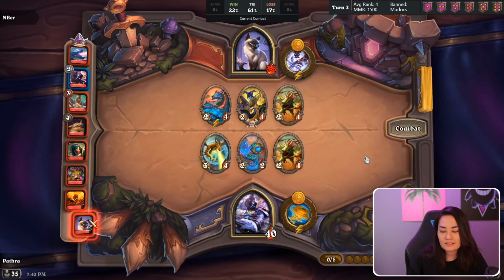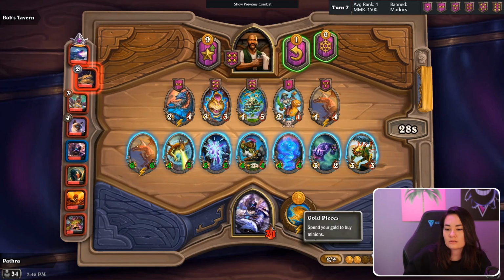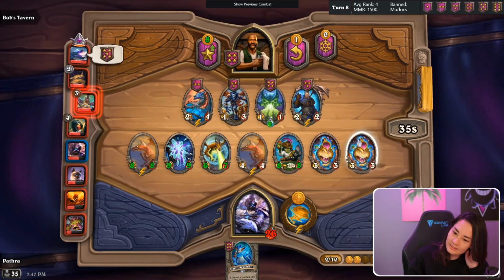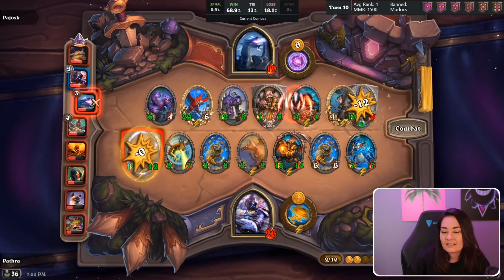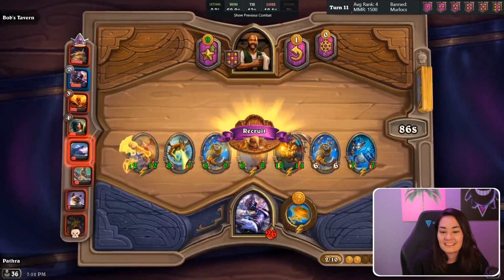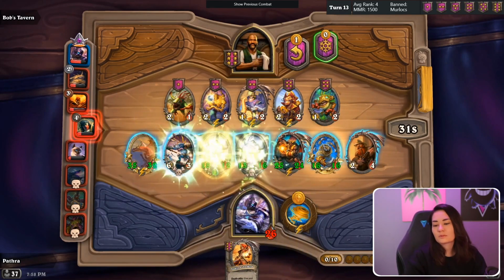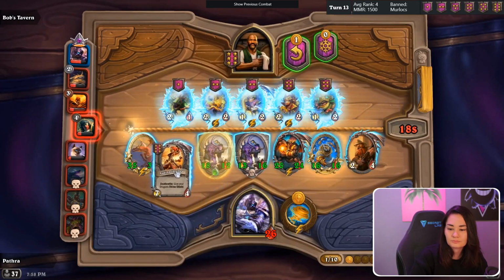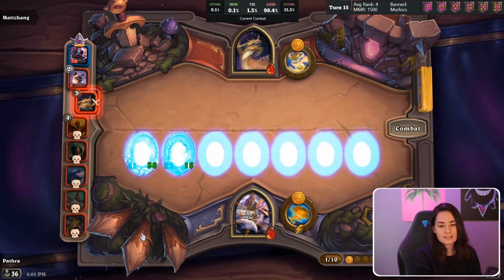ALAKIR + GOLDEN MEGA WINDFURY!!! | Hearthstone Battlegrounds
ABOUT ME
Hello, my name is Pathra and I am a content creator on Twitch who streams lots of Hearthstone. I started getting more into Battlegrounds after 5 years of streaming Hearthstone Constructed. A little more about myself, I'm a half Thai - half New Zealander who was born and raised in the Philippines and now I reside in America.